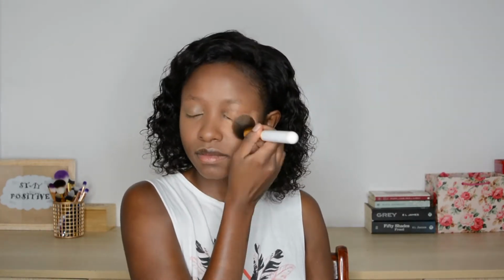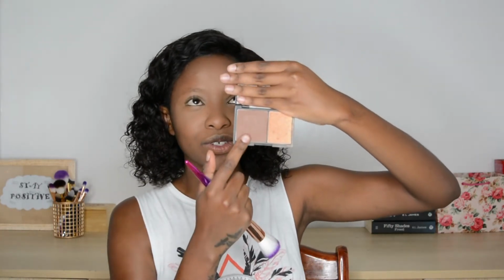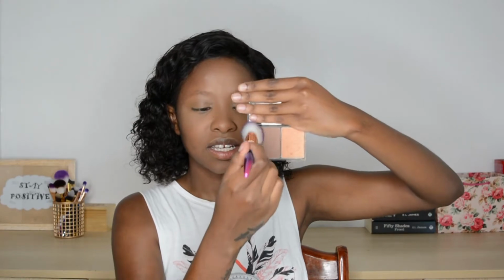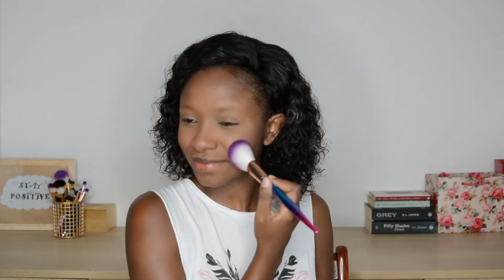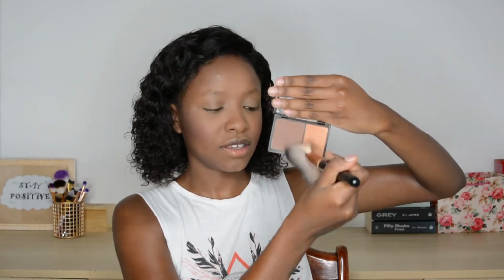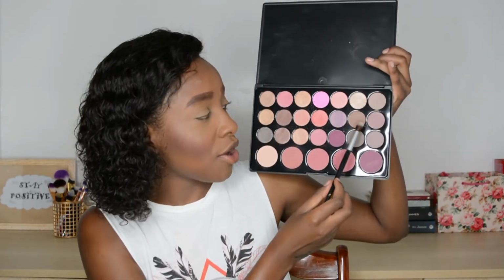NO MIRROR MAKEUP CHALLENGE! 😵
Hey wizards!

Did my makeup without a mirror, what do you think? Should I just stop using mirrors from now on? Coz this was poppinnnnnnnnnn'...

This way you will always get a notification whenever I upload.

xoxo.

Face
Black radiance true complexion primer
Maybelline foundation in coconut
L.A Girl pro concealer in Fawn to highlight
Sacha Buttercup powder to set my highlight
Sleek Contour & highlight kit in dark 886 to contour and also to highlight
E.L.F mist & set spray

Eyes
L.A Girl pro conceal in fawn to prime
BH Cosmetics 26 color blushed neutrals palette
Wet n Wild pen liner in Noir
Cover girl super sizer mascara
OG eyebrow pencil In brown

Lips
Wet n Wild lipstick in 'Give me mocha'

Send me stuff! - Matildah Rose 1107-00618 Nairobi, Kenya.

*Go you! You made it to the end of this description bar* HI-FIVE!